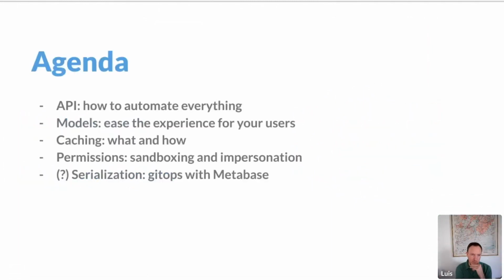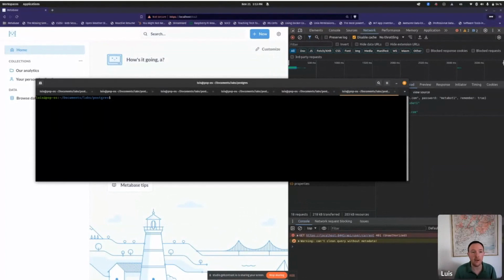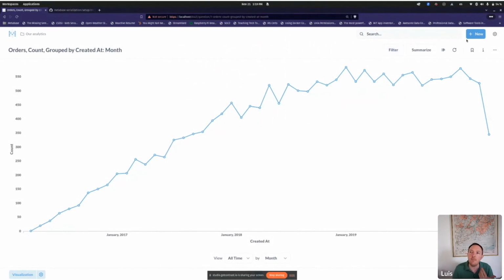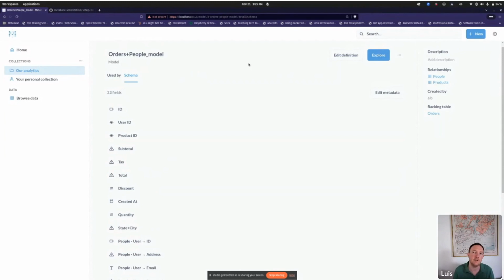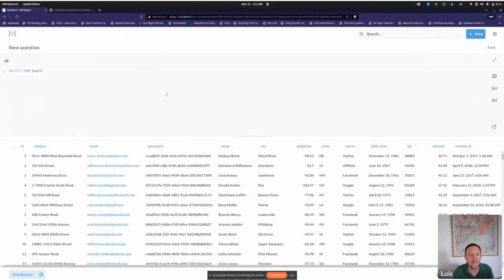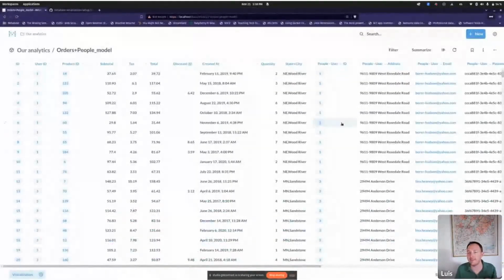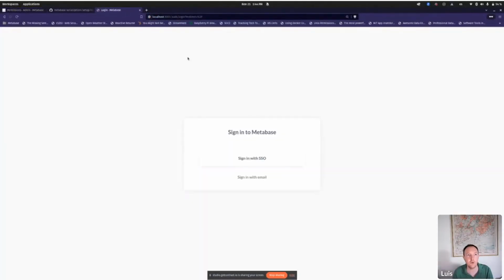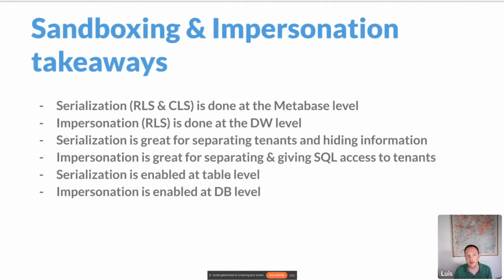Tour of Metabase: advanced | Webinar recording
This video will be valuable for people who already use Metabase, but want to deepen their knowledge.

In this webinar, we covered:
00:00 Webinar introduction and agenda
08:10 Metabase API
15:16 Models
18:19 Model metadata
20:52 Data lineage with models
22:20 Use Actions to write back to database
24:58 What is caching?
26:00 Question caching
32:15 Model caching
37:37 Basic sandboxing: row-level security in Metabase
44:04 Impersonation: row-level security at the database level
48:31 Q&A: Can you download dashboards via API?
49:09 Q&A: Can you send a dashboard as a PDF over email?
50:00 Q&A: When to use Metabase models vs model data in the data warehouse?
52:10 Q&A: Cross-database analysis
53:48 Q&A: How to rescan filter values on a dashboard when a new line is added to a table?
55:10 Q&A: If I can't use model caching, can I cache the source question to improve performance?